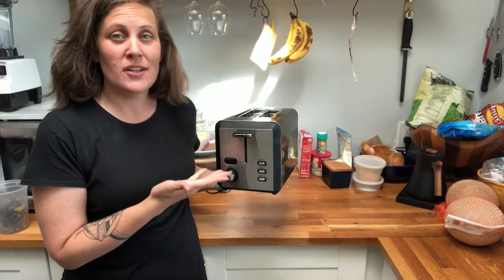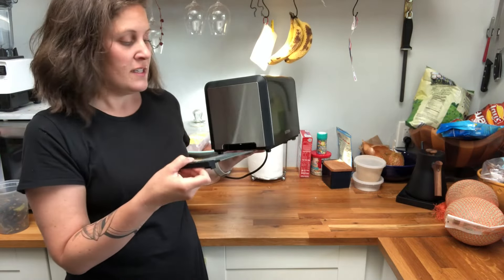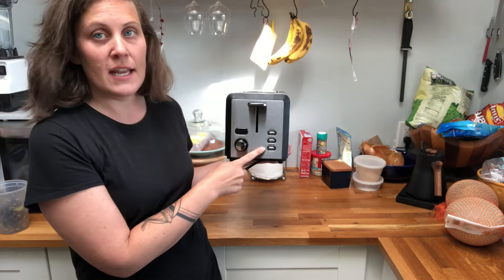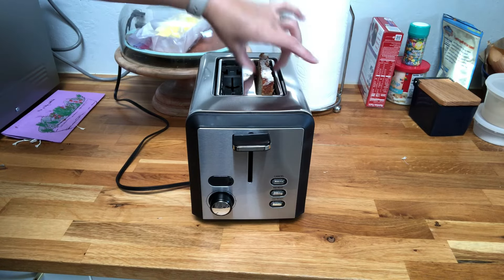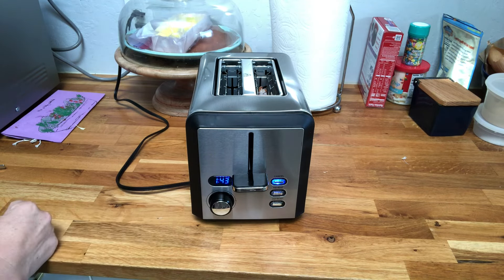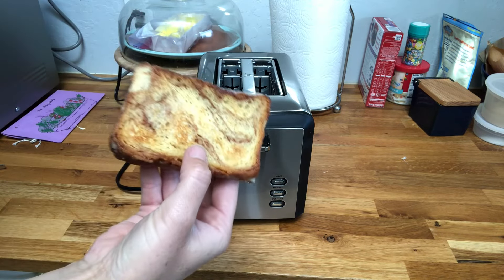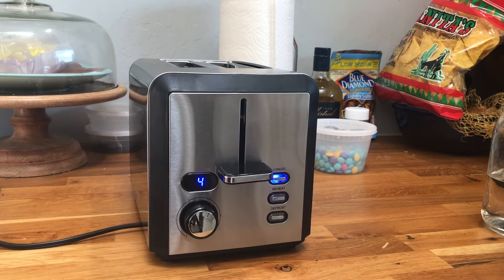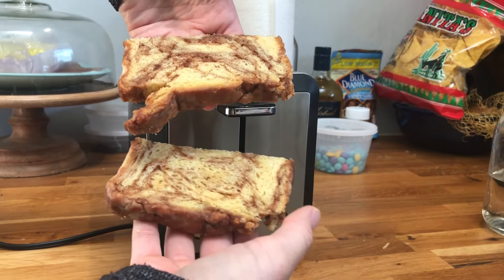Review of KETIAN Toaster 2 Slice Stainless Steel Digital Toaster with Countdown Timer